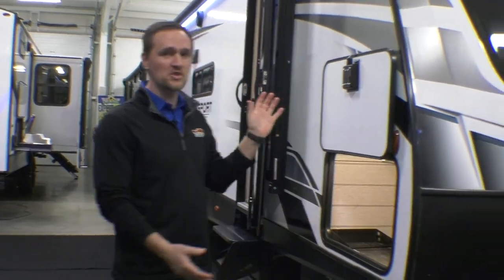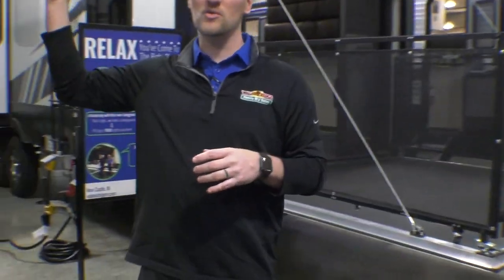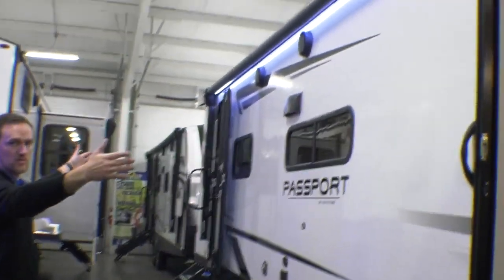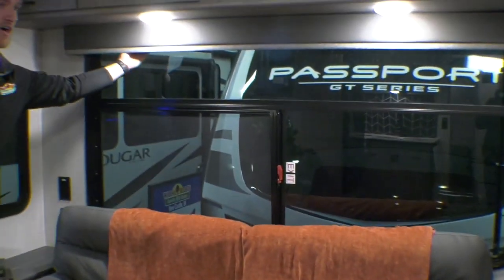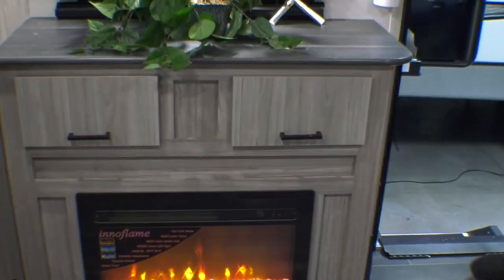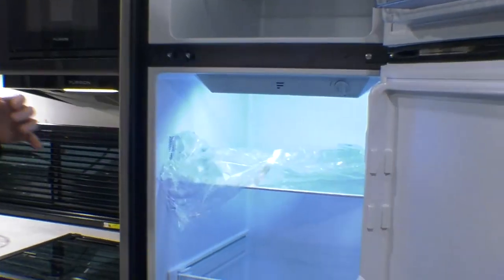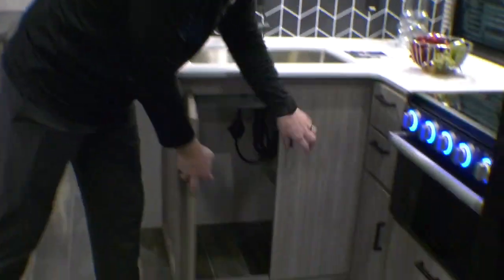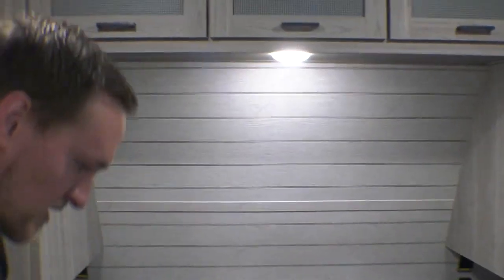2023 Passport 2700RL - Tons of space and only 6200lbs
Check out the  2023 Passport 2700RL. This camper has tons of space and only 6200lbs